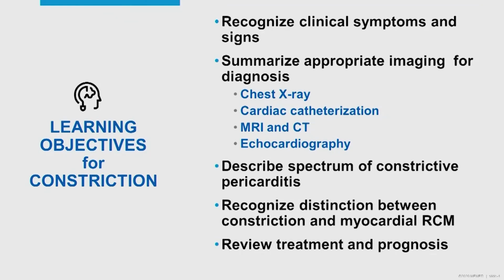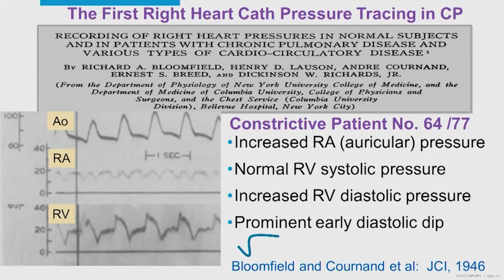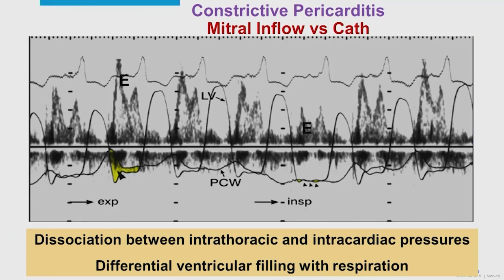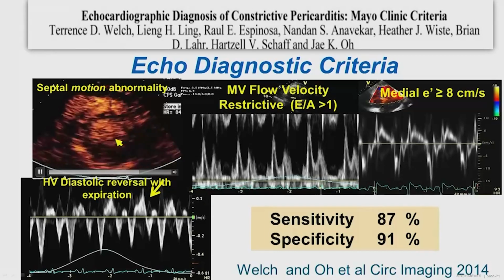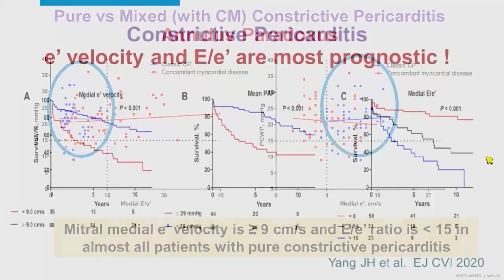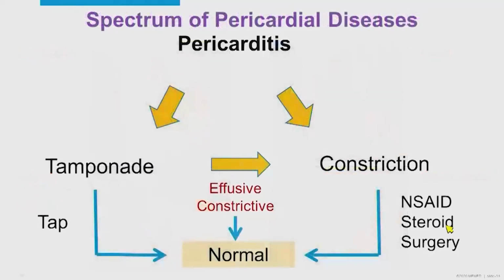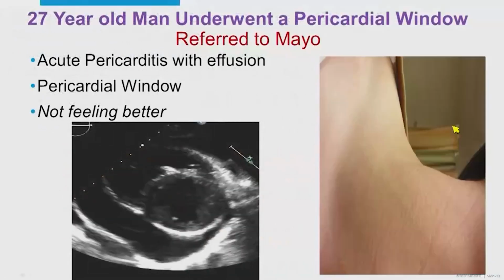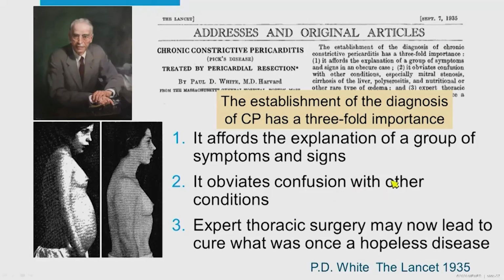Constrictive Pericarditis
Recognize clinical symptoms, signs and diagnostic features of constrictive pericarditis. Discuss treatment and prognosis of patients with constrictive pericarditis.